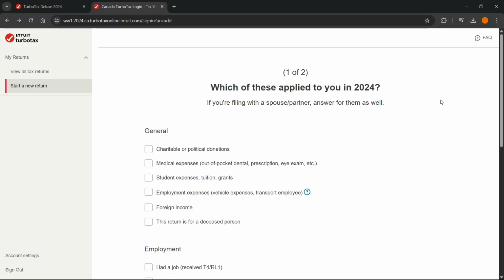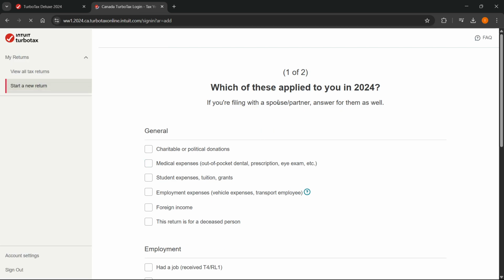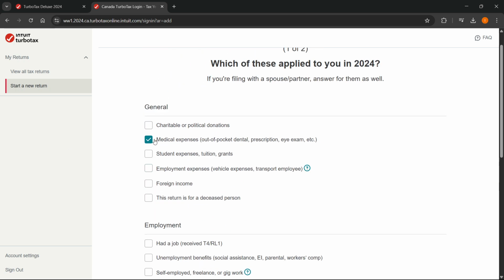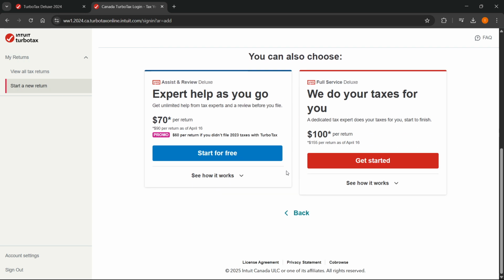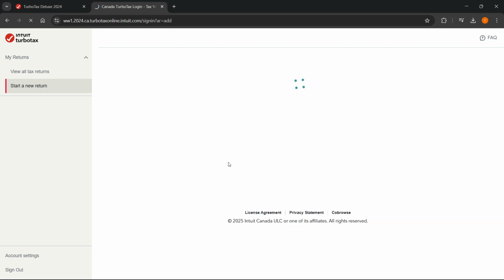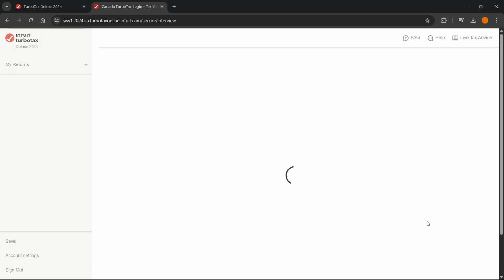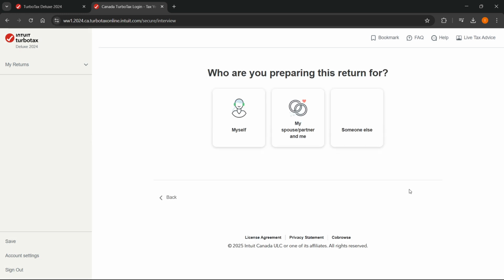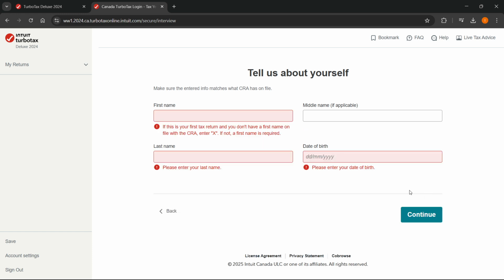How To File Your MEDICAL EXPENSES Using TurboTax (QUICK & EASY) 2026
In this video, I'll show you how to file your medical expenses using TurboTax. This is a full guide on how to quickly and easily claim medical deductions in TurboTax in 2026.

In case you've been trying to deduct medical expenses on your taxes, this is the video you need to see!